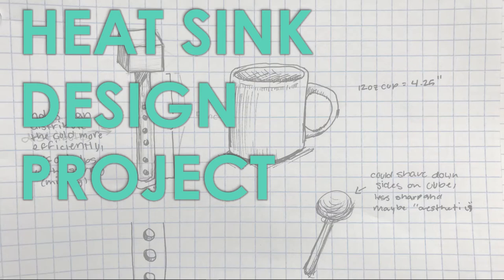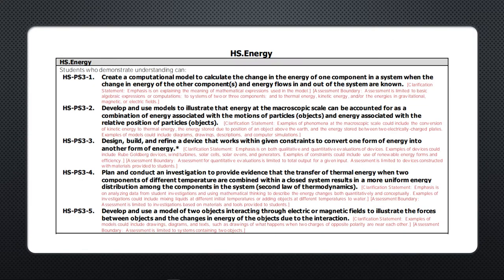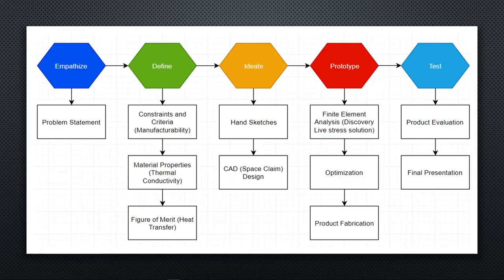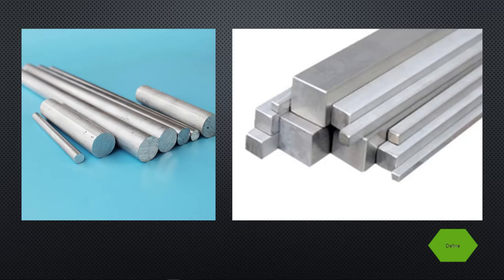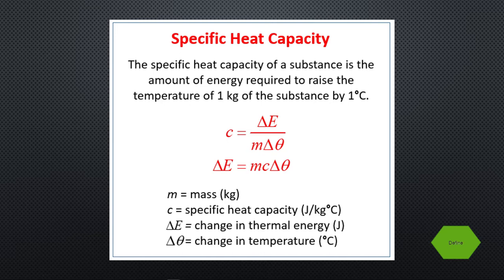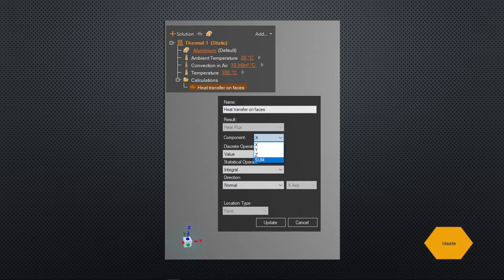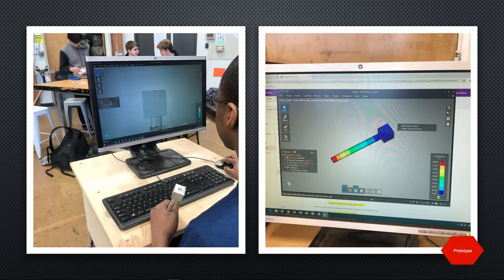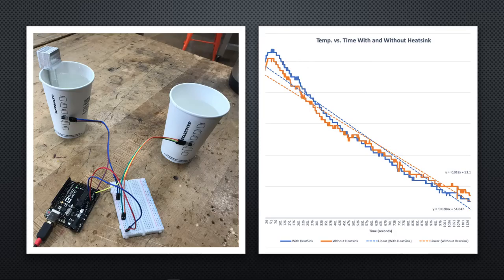Heat Sink Project Overview with ANSYS Discovery Live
This is an overview of a high school project that engages students in design thinking as they apply powerful ANSYS software to design and test a product to cool hot drinks faster.